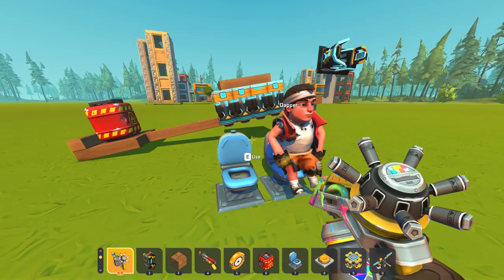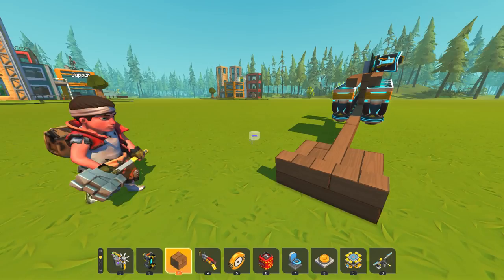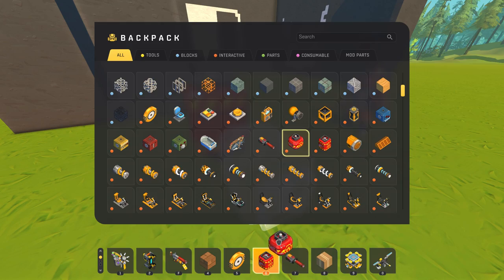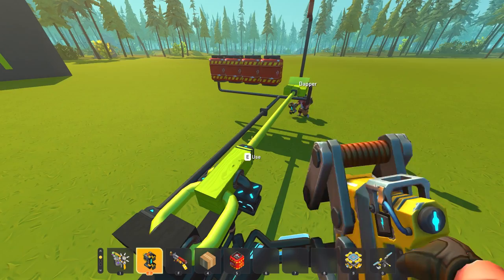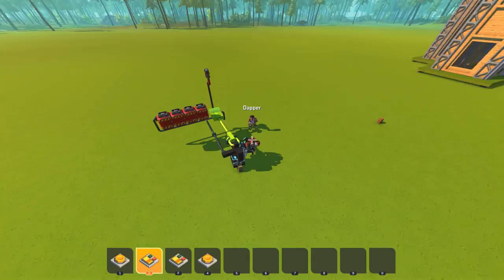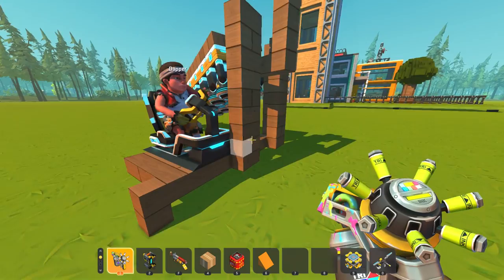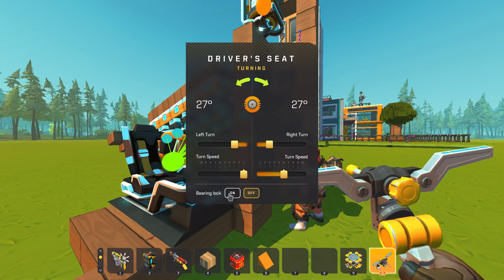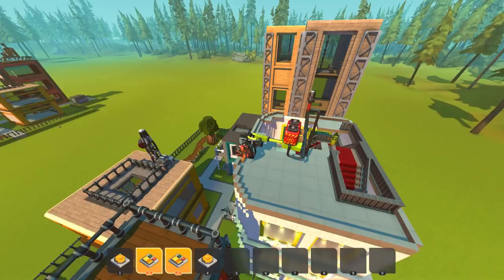NOOB vs PRO: Explosive Catapult City Siege! (Scrap Mechanic Gameplay)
Back again with more Noob vs Pro Scrap Mechanic! Today we are introducing Dapper to explosive catapults and the devastation they cause! In this competition each of us builds a catapult and launches explosives at the other person's city in an attempt to destroy the precious vault!

"Lobby Time", "Protofunk", "Crossing the Chasm", "Aces High"